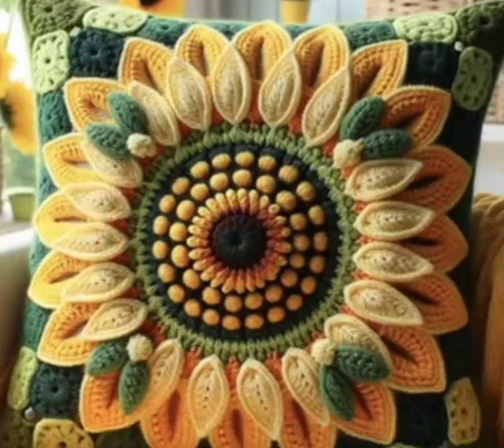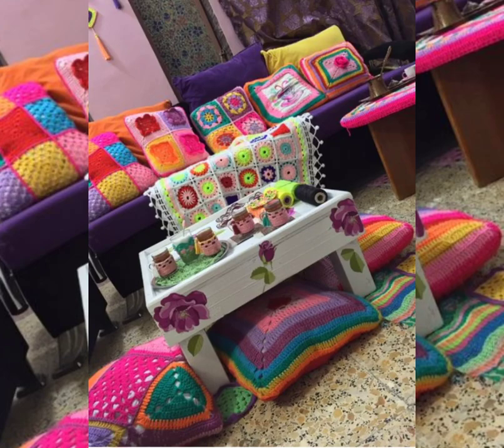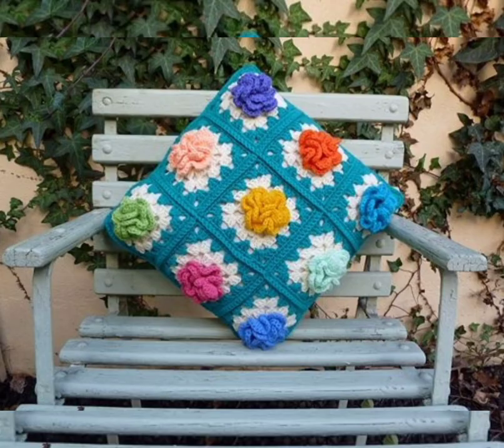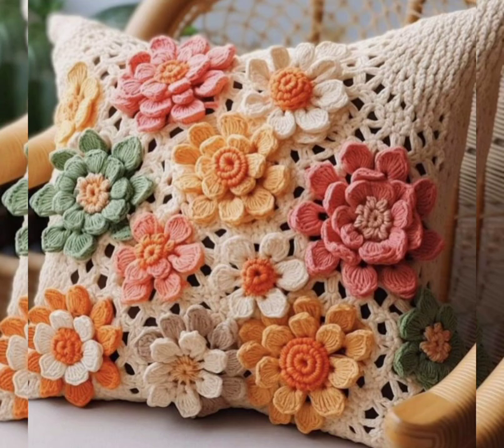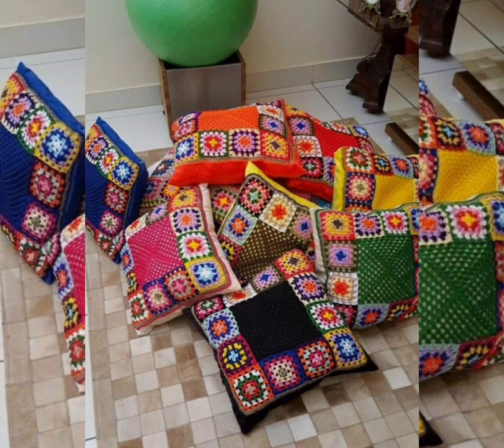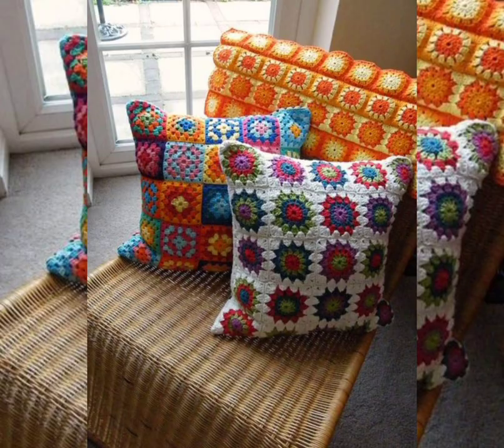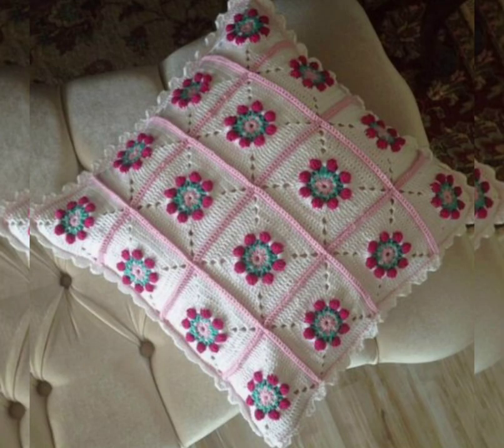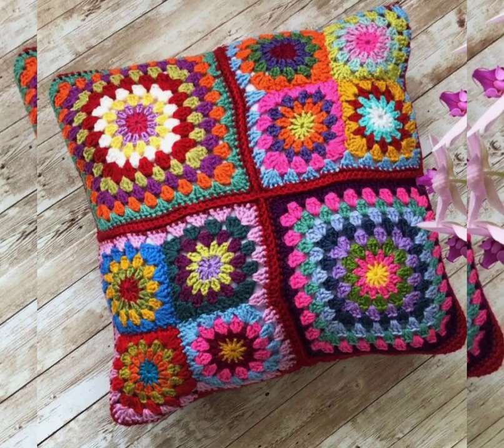Trendy crochet knitted cousion covers - pillow covers handmade pattern designs